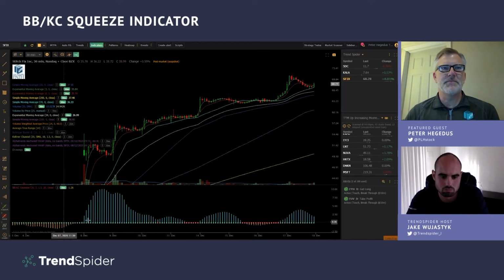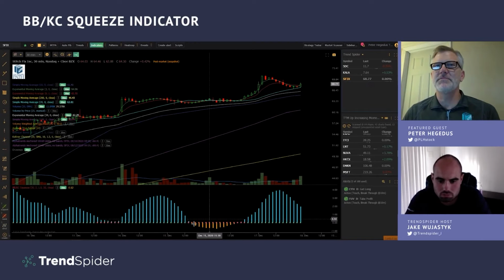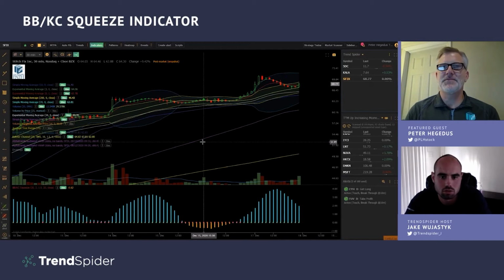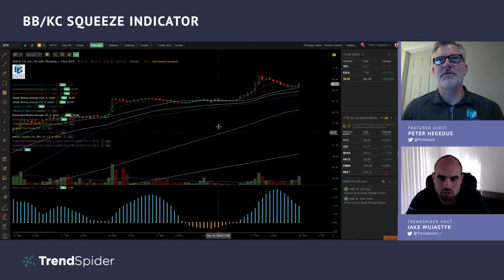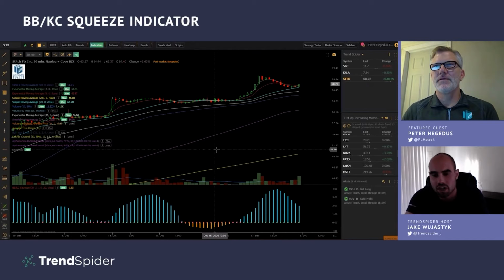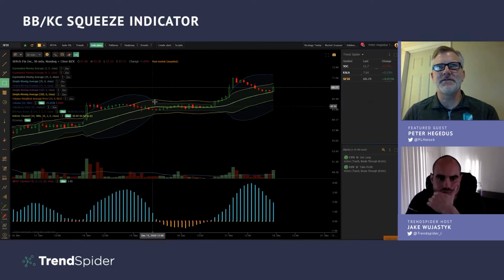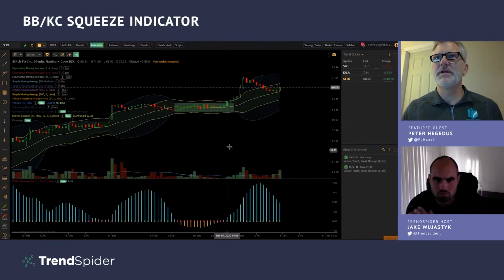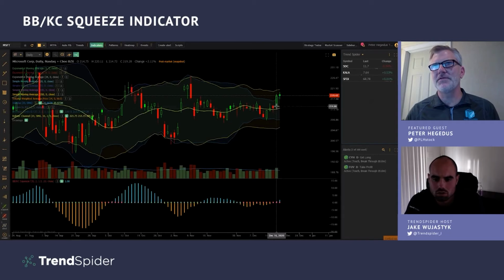🆕 How To Trade The TTM Squeeze Indicator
Learn more about how to trade TTM squeeze, you must check out

The video is showing how to trade TTM squeeze information but also try to cover the following subject:
-how to trade the TTM squeeze
-TTM squeeze indicator
-TTM squeeze

Youtube is the very best website to go to when searching for videos about how to trade TTM squeeze. How to trade TTM squeeze is obviously something that interests you and a lot of people so I made this video.

Follow our videos about how to trade TTM squeeze and also various other similar subjects on

Now that you have watched my video about how to trade TTM squeeze has it assisted? Please share on Twitter the YT video to help your friends searching for how to trade the TTM squeeze or TTM squeeze indicator :)